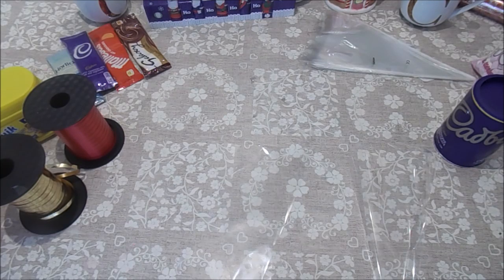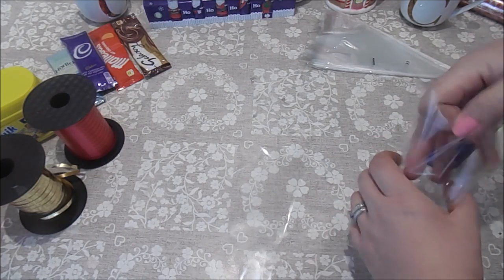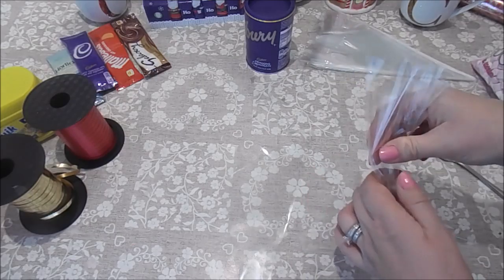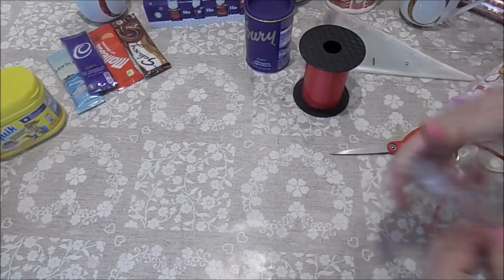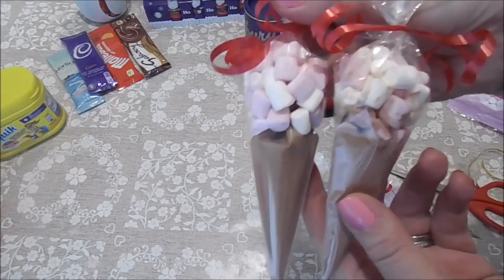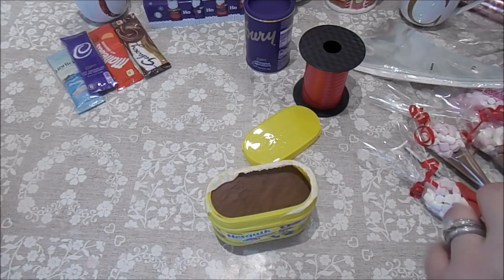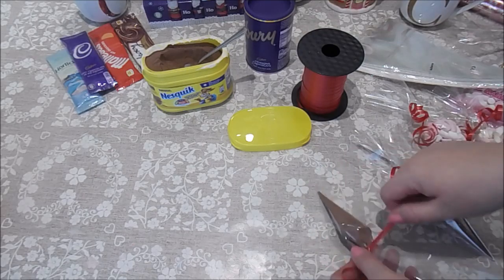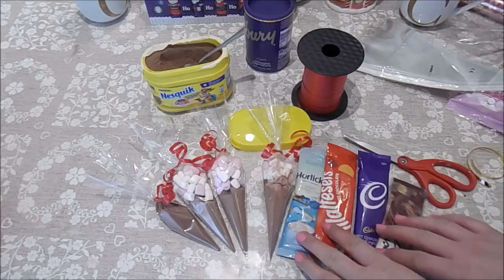How To Make Easy CHRISTMAS EVE Hot Chocolate Cones / Milkshake Cones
Super easy Christmas Eve gift or stocking filler.
Keep an eye out for my Christmas Eve Mug Treat Gifts.

Amazon
*Cello cones - Check delivery times before ordering.